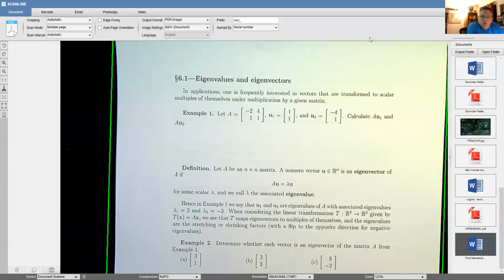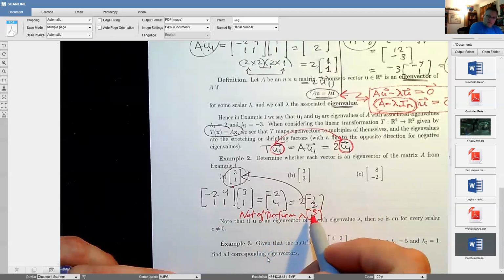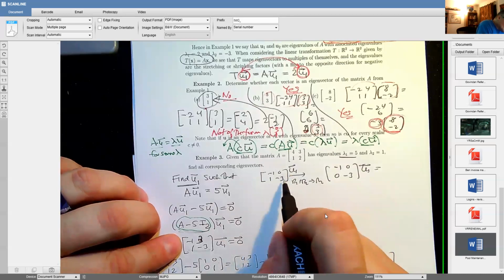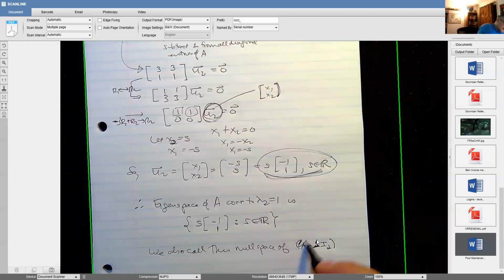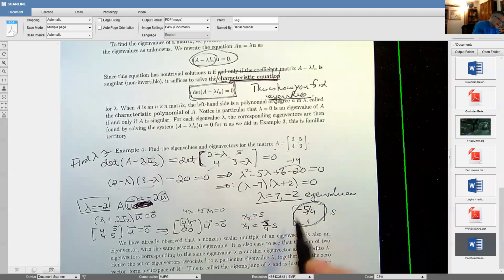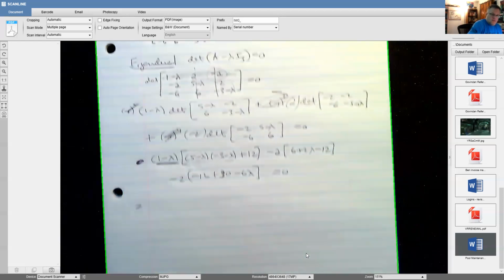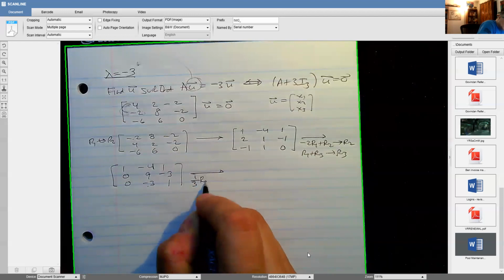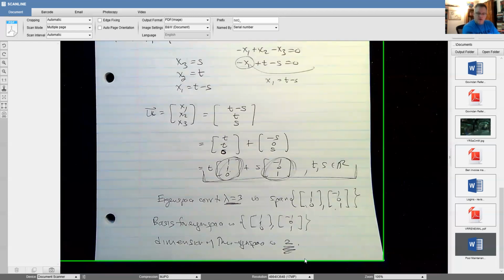MAT 311 Lecture 6 1